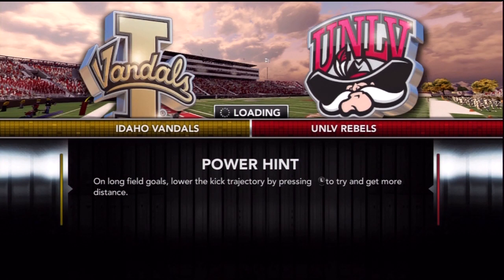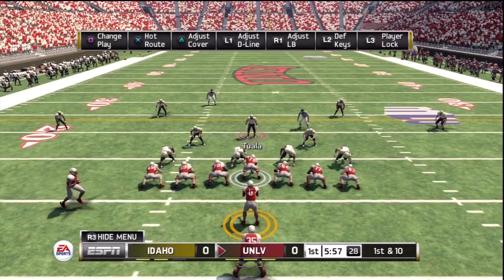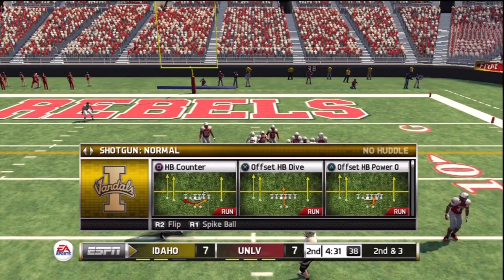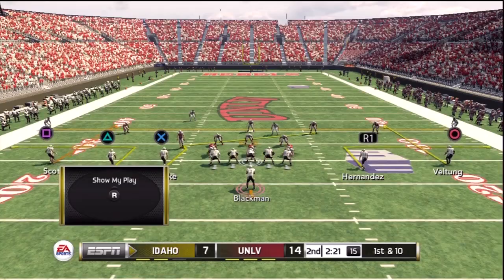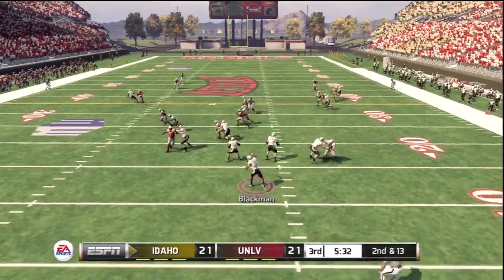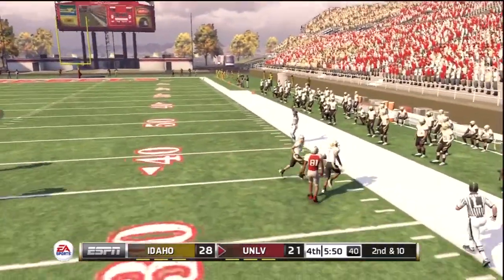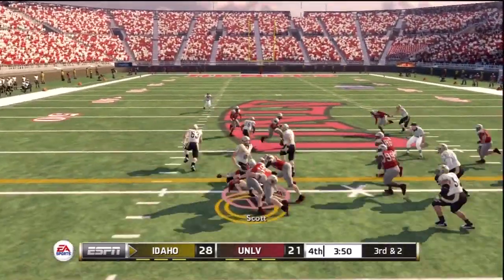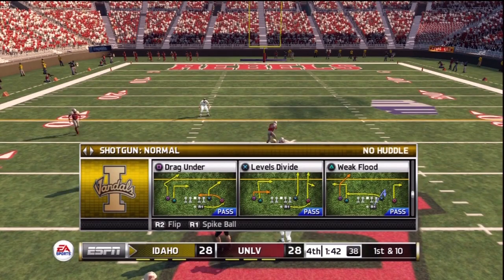NCAA 13: NY_KIA31'S "VERTICAL SPREAD" OFFENSE